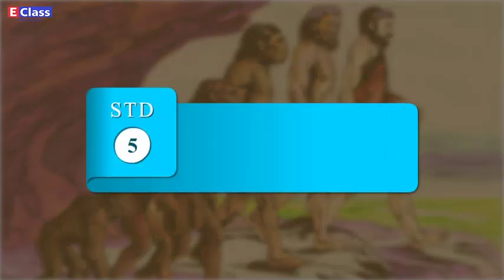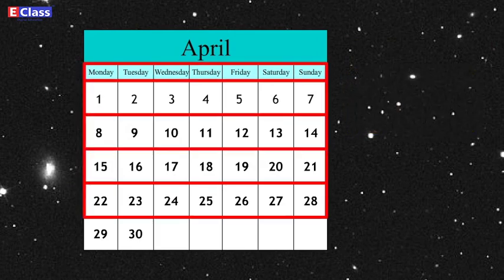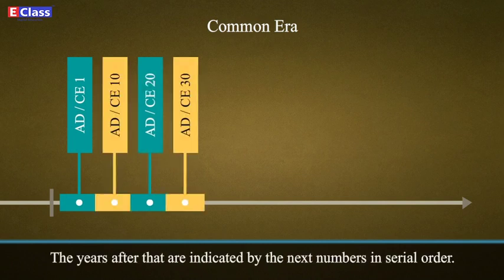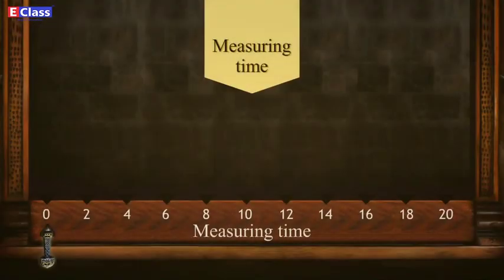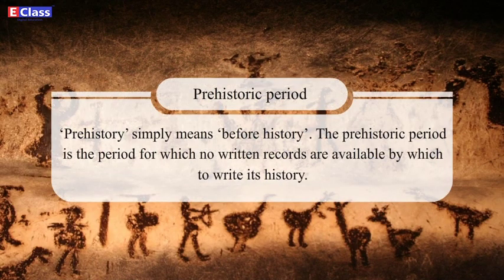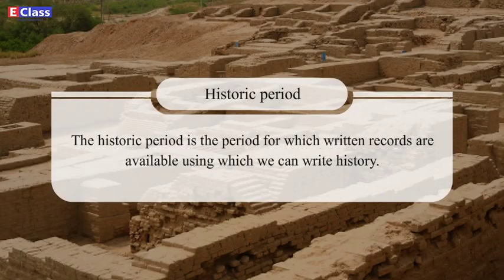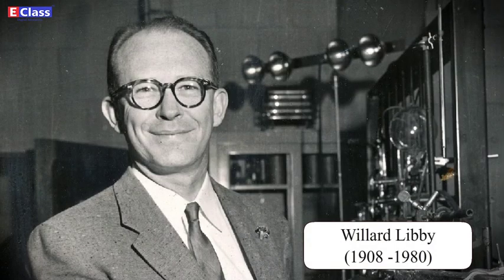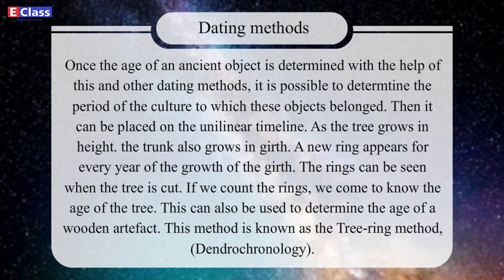Std 5, Environmental Studies - 2, Ch 2, English Medium, Maharashtra Board syllabus.